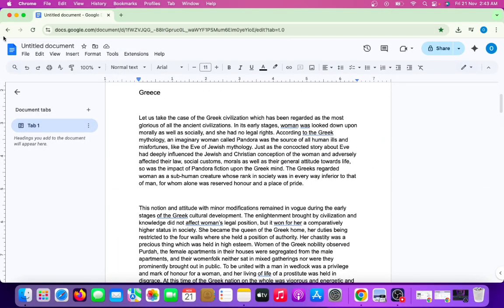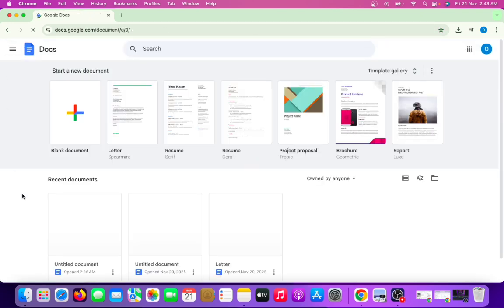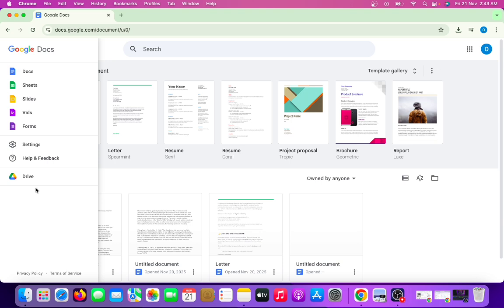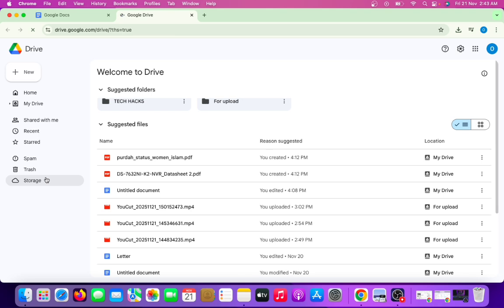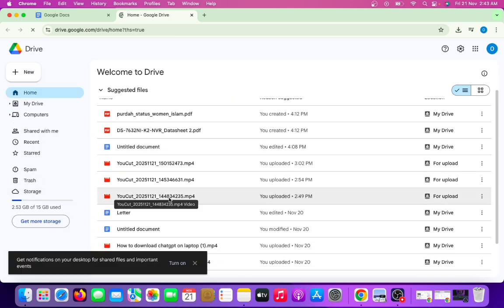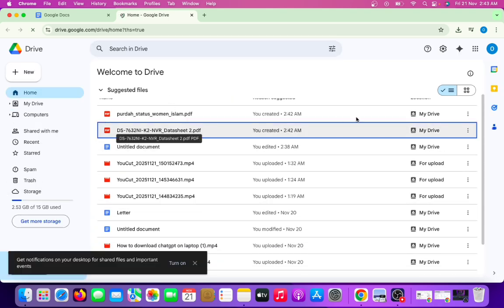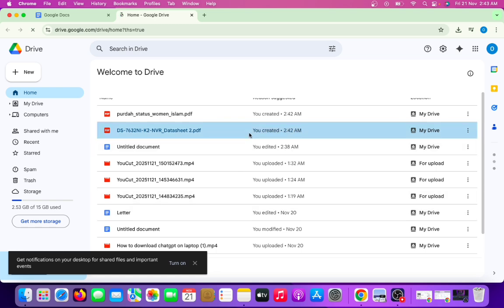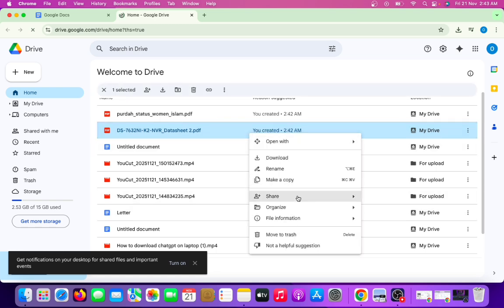How To Insert PDF In Google Docs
How to Insert PDF in Google Docs (Step-by-Step Tutorial)

Want to learn how to insert a PDF in Google Docs? In this quick and clear tutorial, I’ll show you the easiest ways to add a PDF to your document—whether you want to attach it, link it, convert it, or insert specific pages. Perfect for students, professionals, and anyone working with Google Docs.

 In This Video, You’ll Learn:

 How to insert a PDF as an image
 How to upload and link a PDF in Google Docs
 How to convert a PDF into editable Google Docs text
 Tips for keeping the formatting clean
 Best methods for sharing PDFs inside Google Docs

 Why This Tutorial Helps

Knowing how to insert a PDF in Google Docs saves time when creating reports, assignments, portfolios, and shared documents. It allows you to combine files, keep your work organized, and present information professionally.

insert pdf into google docs, add pdf google docs, upload pdf to google docs, convert pdf to google docs, google docs tutorial, google docs tips, google docs for beginners